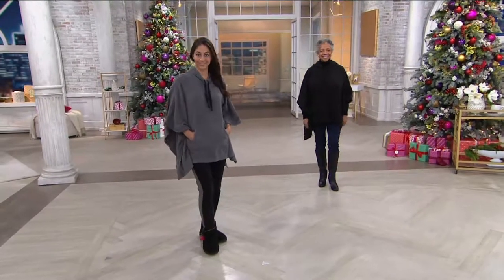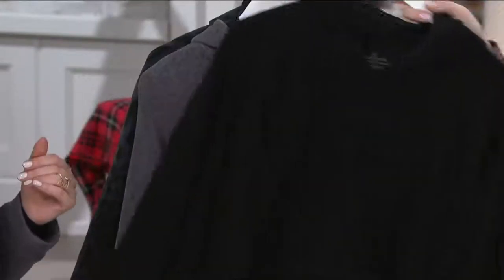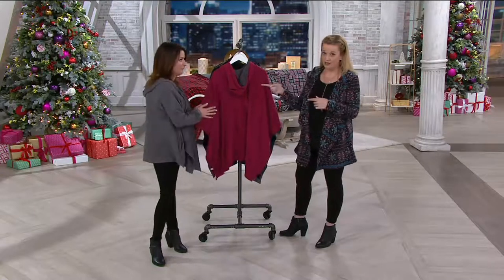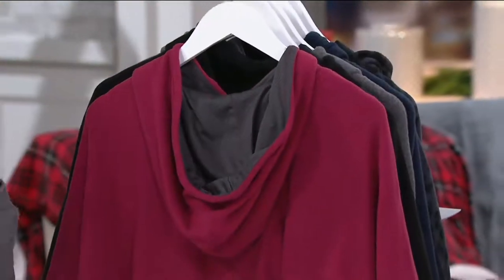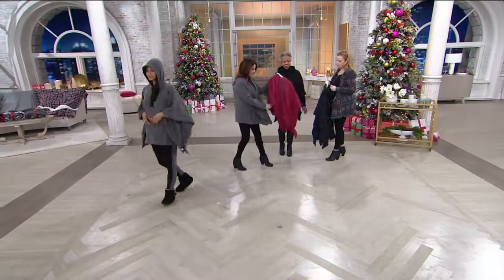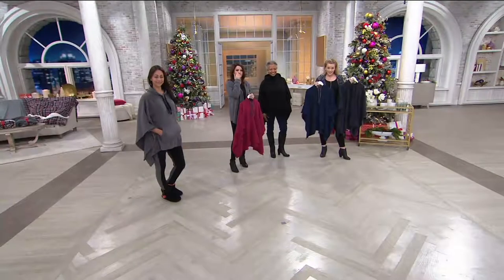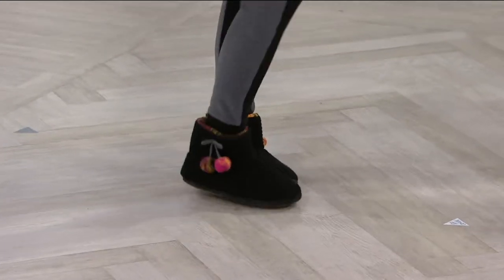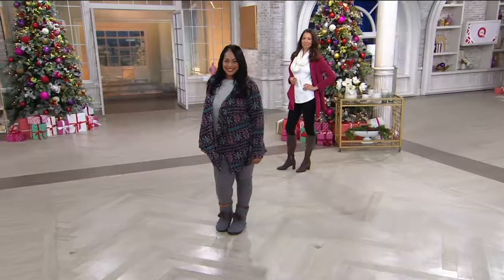Cuddl Duds Fleecewear Stretch Poncho on QVC